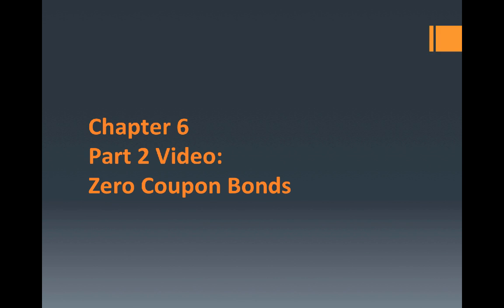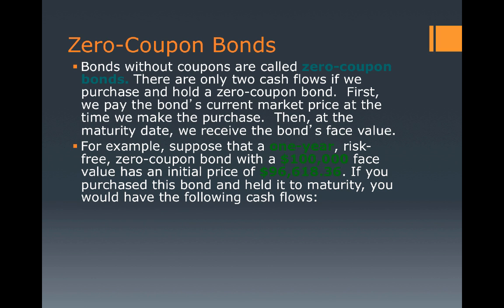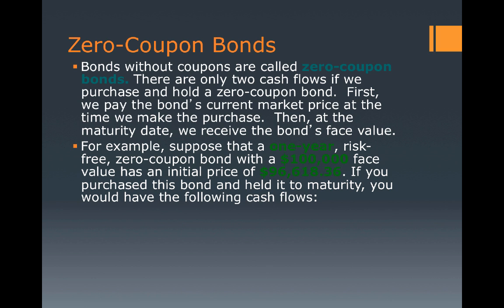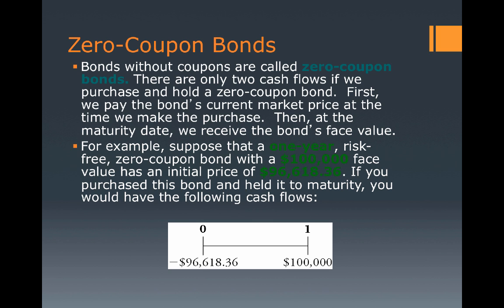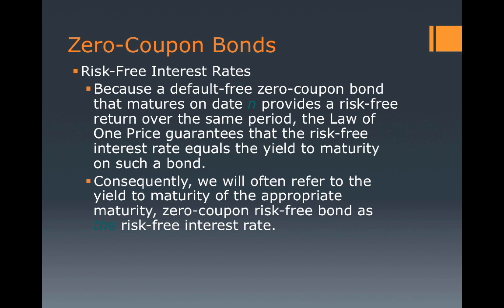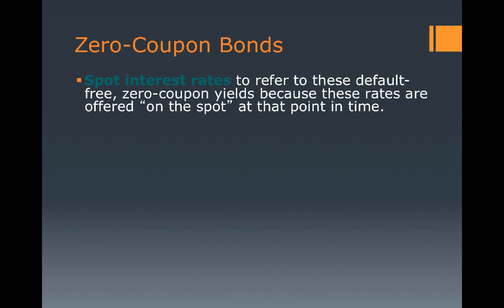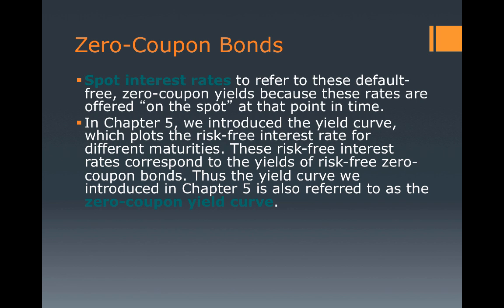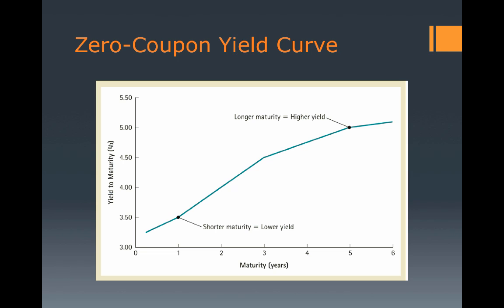Chapter 6 Part 2